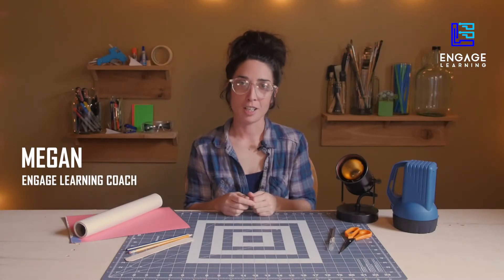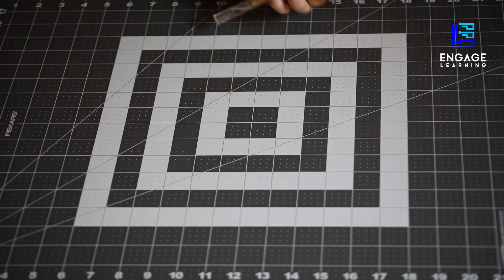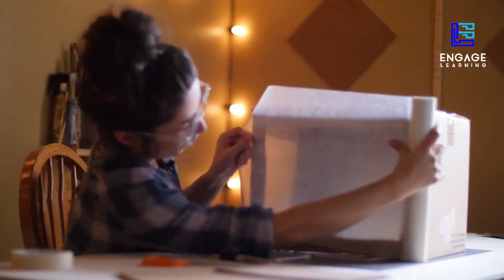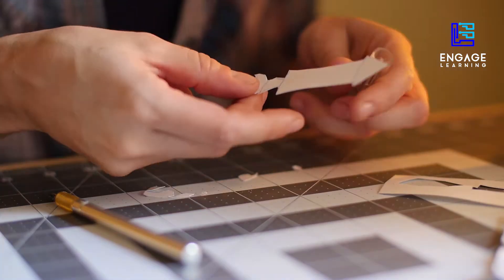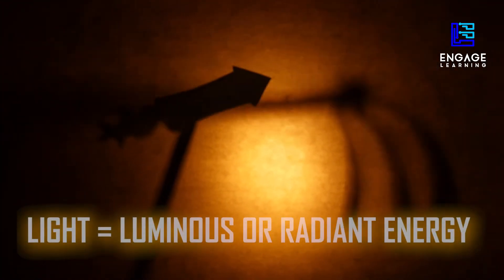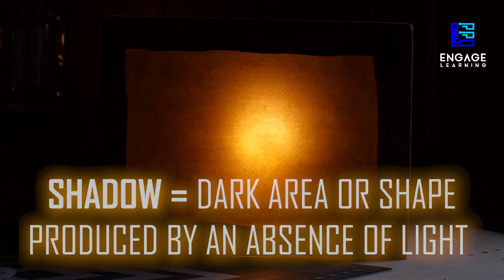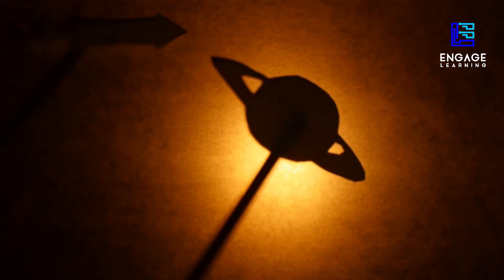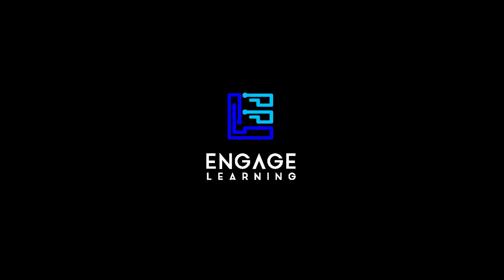Shadow Puppet Show Light and Shadows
Making SHADOW PUPPETS at home provides an opportunity to explore the elementary properties of light and shadow through playful making and storytelling. We always love to see what you create, so please share a picture or video of your work when you are done! Then check out more "Engaging at Home" videos on our YouTube channel. Engage Learning: Empowering Youth to Shape Their World.